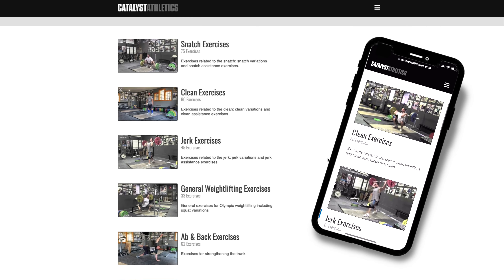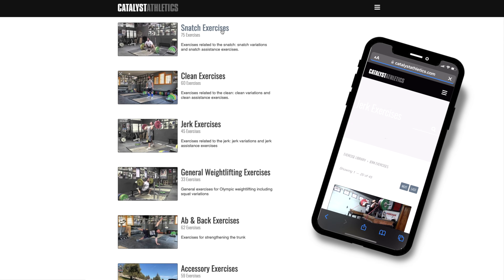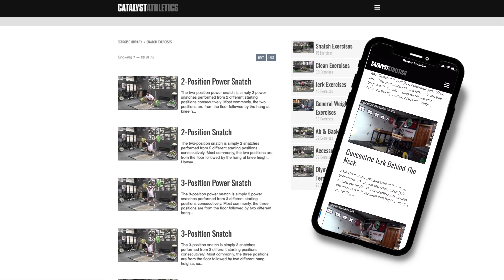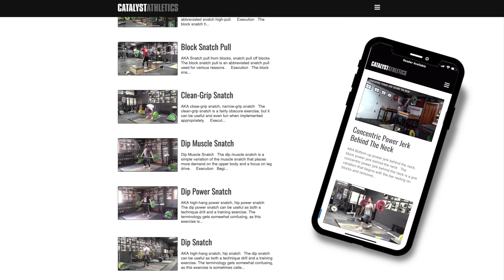Flat-Footed Snatch Pull to Hold | Olympic Weightlifting Exercise Library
The flat-footed snatch pull to hold is a snatch pull without allowing the heels to rise at the top and a pause in the extended position.

Set the snatch starting position tightly and push with the legs through the whole foot against the floor similarly to a squat. Maintain even balance over the whole foot and actively keep the bar as close to the legs as possible, and maintain approximately the same back angle until the bar is past the knees. Once at lower to mid-thigh, open the hips explosively while driving vertically with the legs even harder to accelerate. Keep the feet flat against the floor through the top of the pull.

Extend the entire body approximately vertically—don’t try to mimic the hyperextension of the hips we would have in an actual snatch. As the legs and hips finish extending, shrug up and back and actively keep the bar against the body through the extended position—at no point should it move away.

Hold this extended position with shoulders shrugged for a couple seconds, then relax and return the bar to the floor.

*Purpose*
The flat-footed snatch pull to hold is useful for helping lifters learn to better control their positions and balance throughout the pull, to stay flat footed longer rather than lifting the heels early or shifting forward in their pull and lifts, and to execute and feel complete extension and vertical leg drive. It’s also an easier version of the pull to hold for lifters struggling to balance with the heels elevated that can be used temporarily to transition eventually to pulls to hold.

*Programming*
The flat-footed snatch pull to hold can be used in place of standard snatch pulls at certain times, and be done for 2-5 reps per set anywhere from 80%-110% of the lifter’s best snatch. Newer lifters whose snatches are significantly limited by technique will likely need to pull heavier percentages to adequately train strength in the pull. It’s often good to combine into a complex that finishes with at least one regular pull. Usually flat-footed pulls to hold can be loaded a little heavier than pulls to hold because of the ease of balancing at the top.

As a strength exercise, it should be placed toward the end of a workout, but because it also involves some speed and technique, it’s generally best placed before more basic strength work like squats.

*Variations*
The flat-footed snatch pull to hold can be performed on a riser, with slow eccentrics (3-6 seconds typically), with one or more pauses on the way up, from various hang or block heights, with slow concentrics in the lower range to emphasize control over posture and balance, with a static or dynamic start, with or without straps, and many other possibilities.